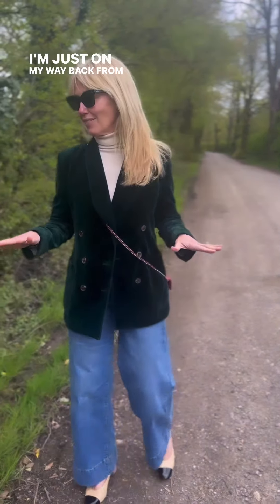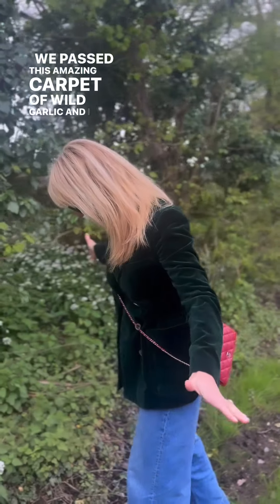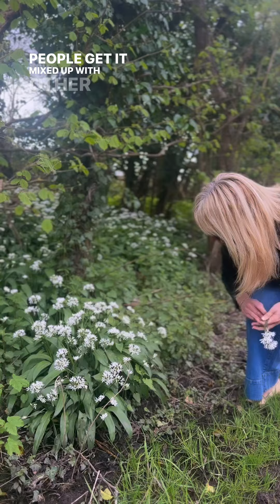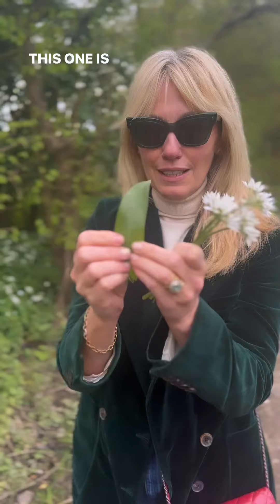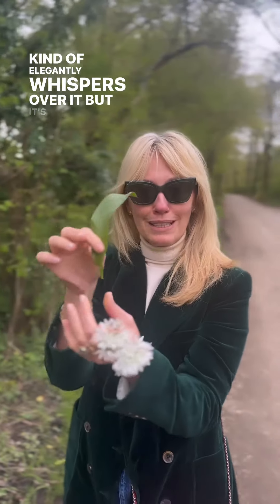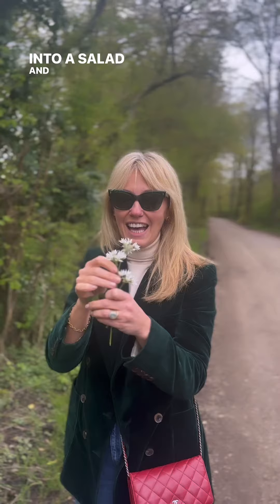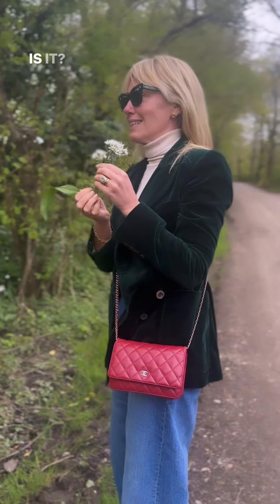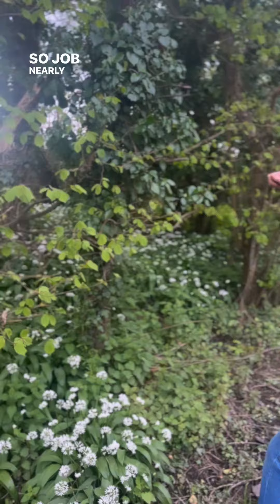Wild Garlic Pitstop! 🌿 💚